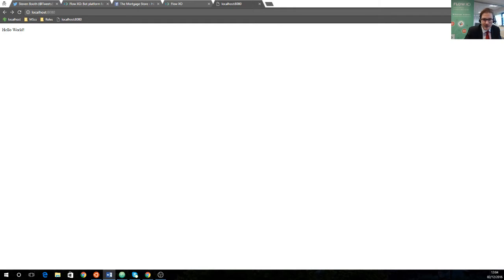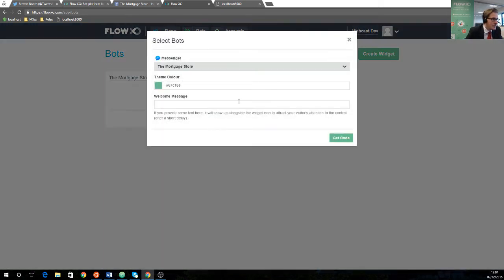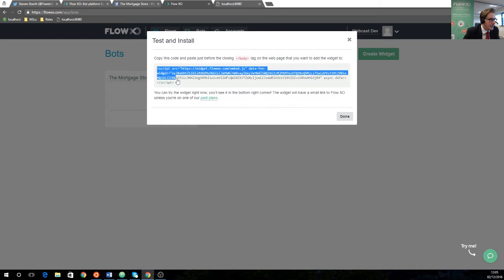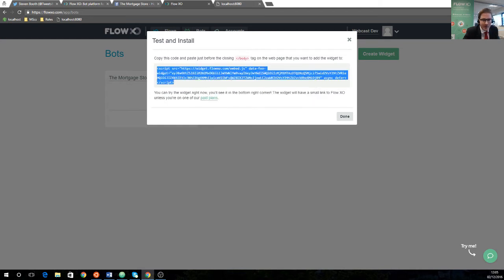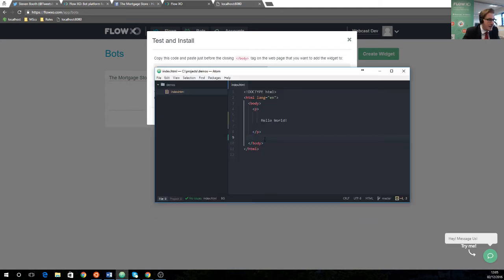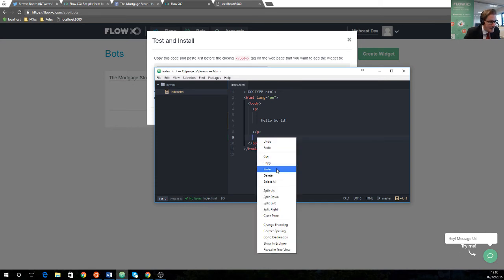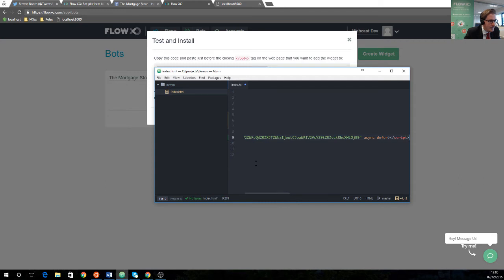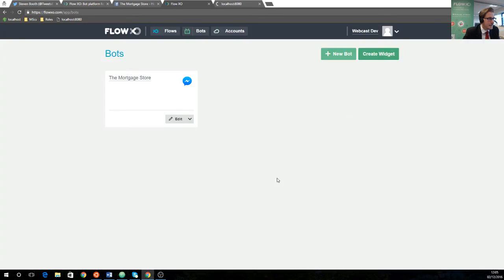Flow XO Video Advent Calendar - Day 2!